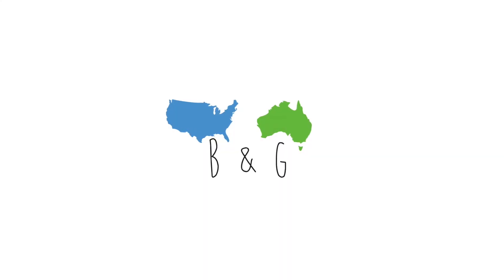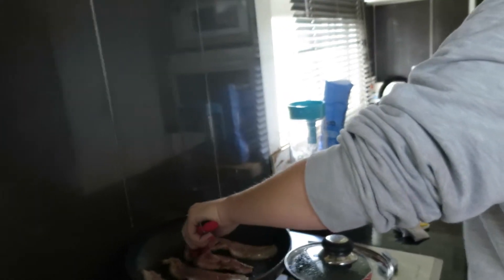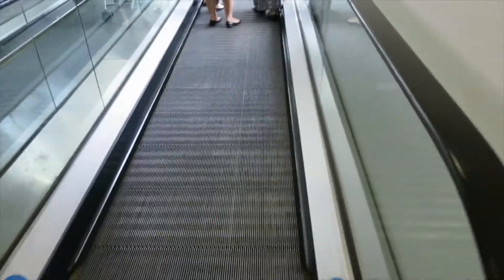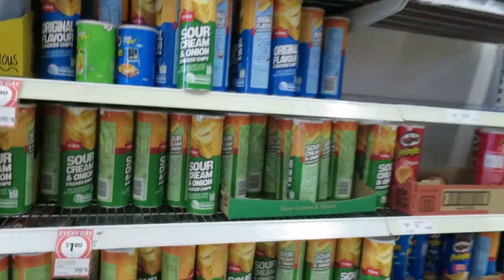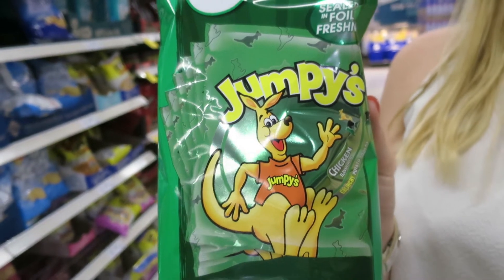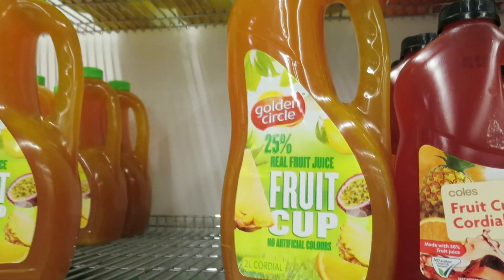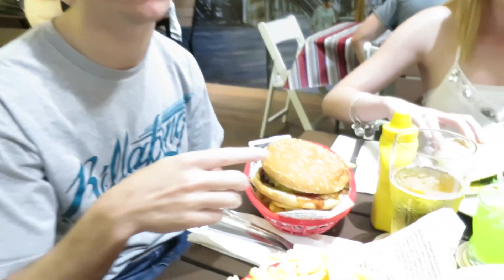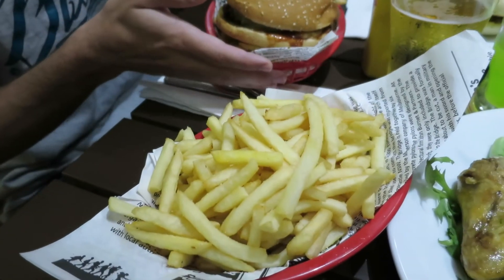Coles Visit | Dusty's Dinner 15th Oct 15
Follow us through our daily adventures in Australia. We visit Coles to do some quick grocery shopping and then head to dinner with friends at a local American style restaurant Dusty's.